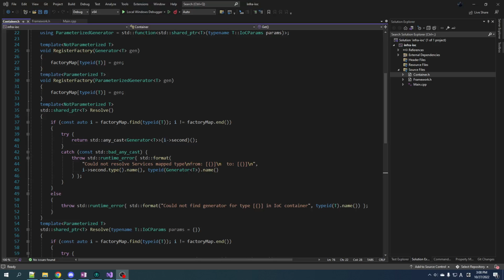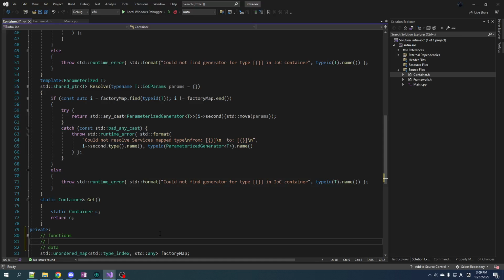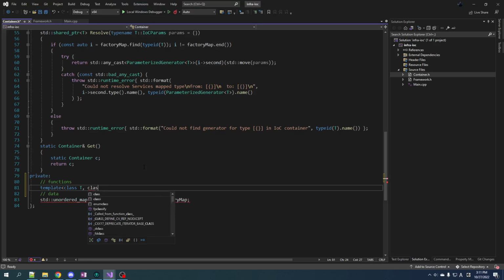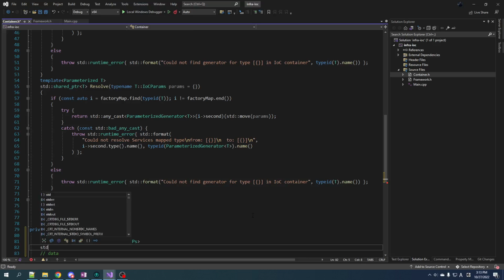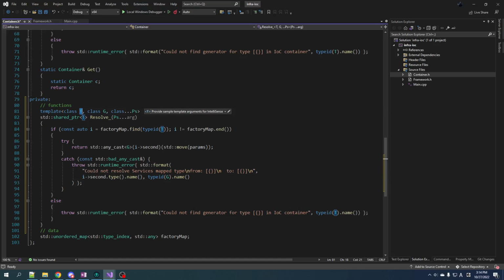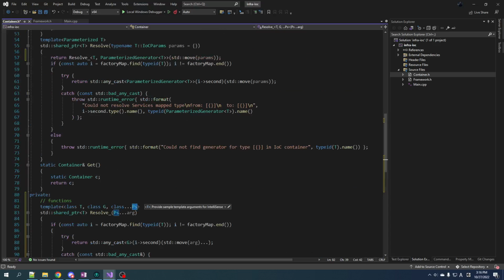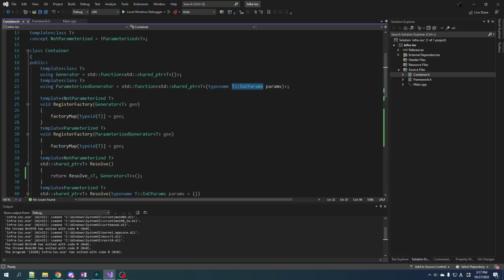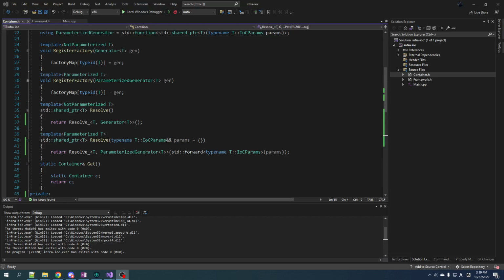C++ Infrastructure [IoC DRY]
Quick look at DRYing out an implementation using template parameter packs.